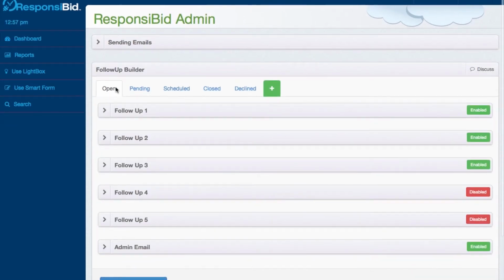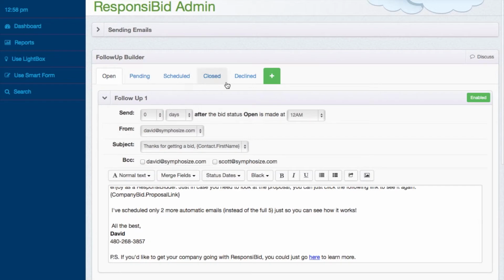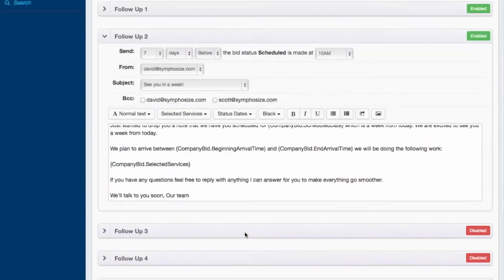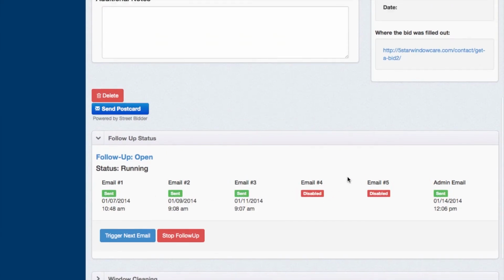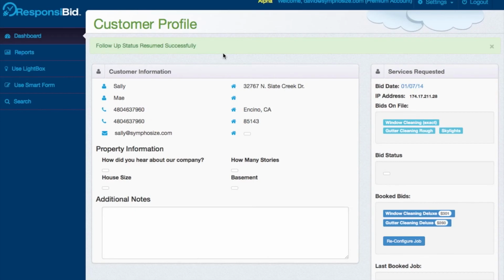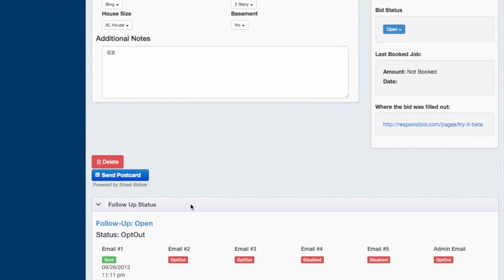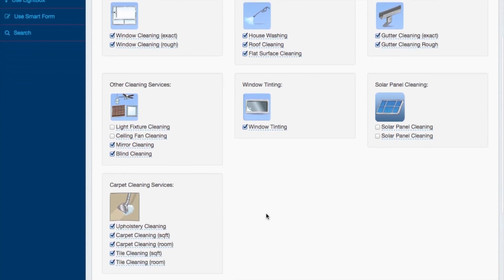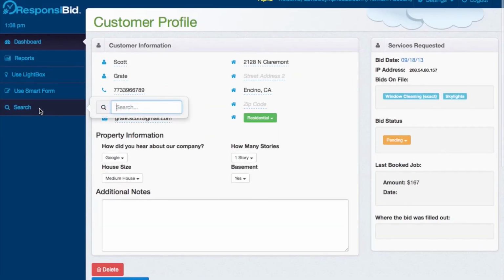January 2014 ResponsiBid Update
See a bunch of the new features in ResponsiBid